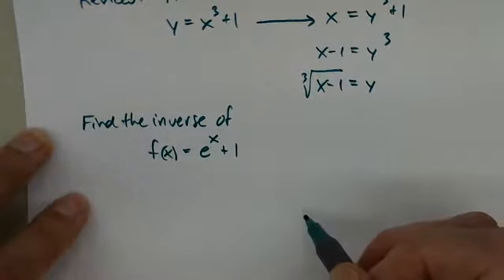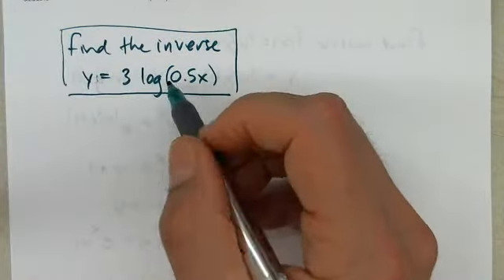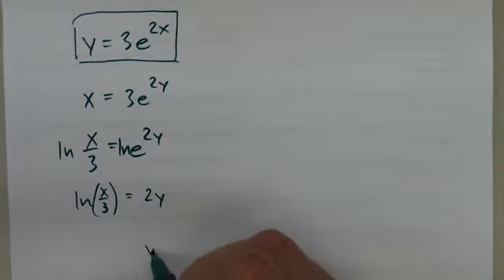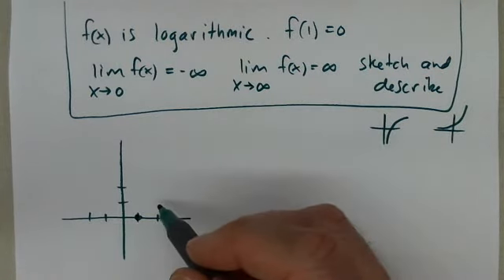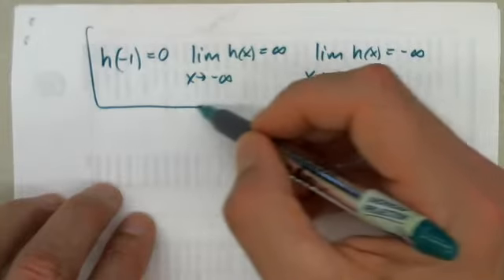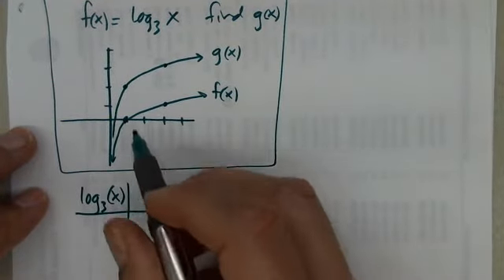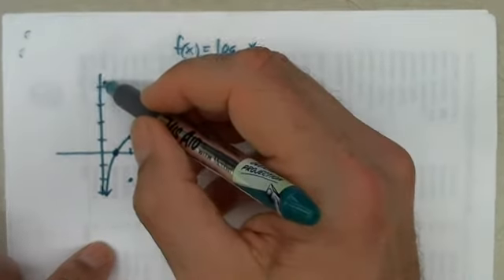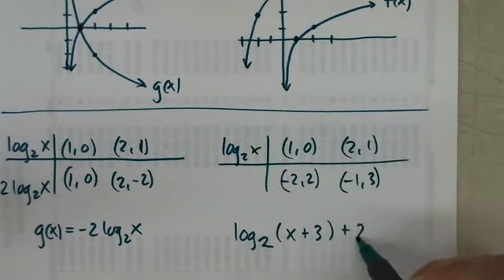Jordan Precalculus 3.2 day 2: Log inverses and log graphs